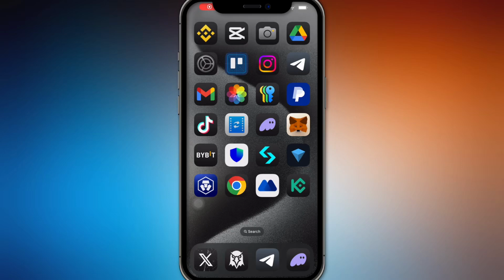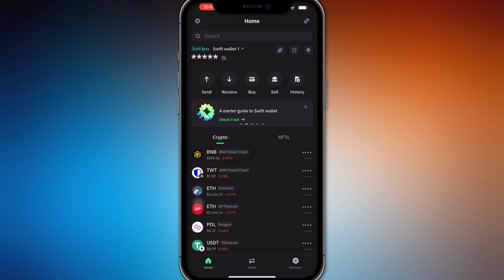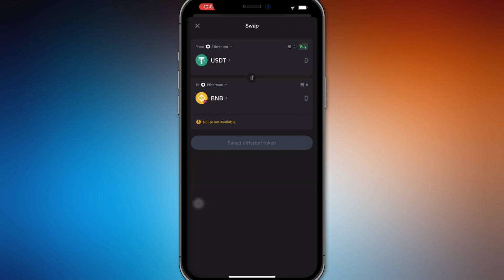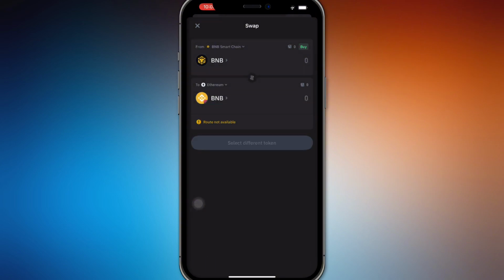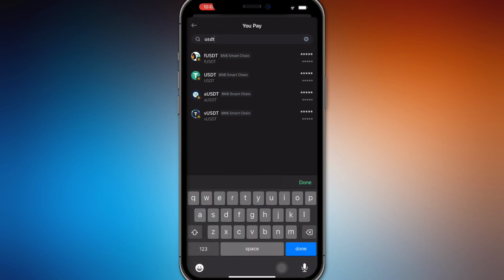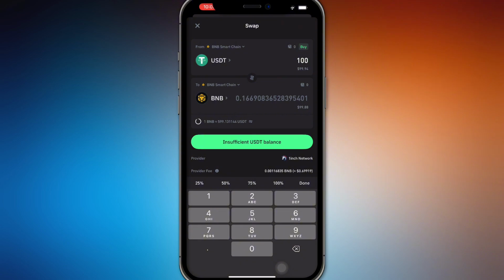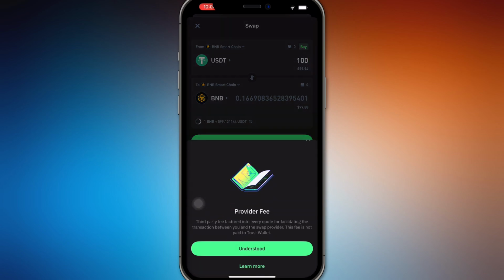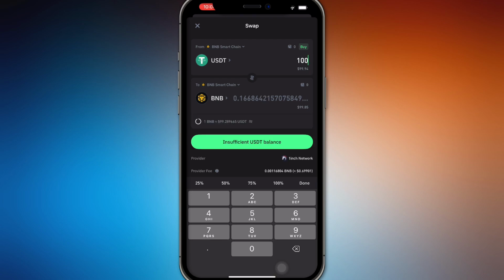How To Convert USDT To BNB in Trust Wallet 2025! (Full Guide)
In this video, I am going to show you how to convert USDT to BNB in Trust Wallet in 2025. If you want to swap your USDT for BNB, I will guide you through the full process step-by-step. This guide will help you easily convert USDT to BNB using Trust Wallet in 2025.

0:00 INTRO
0:05 CONVERT USDT TO BNB TRUST WALLET